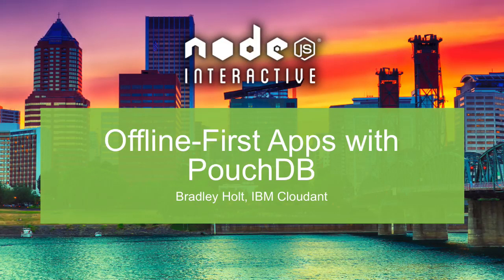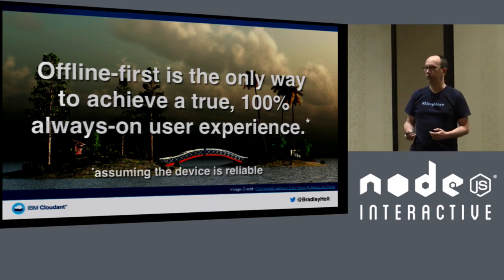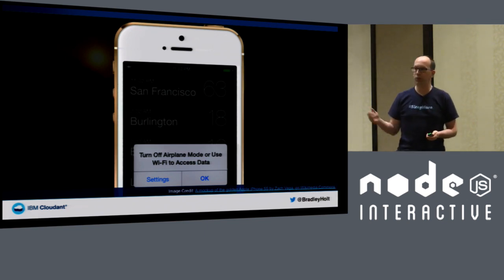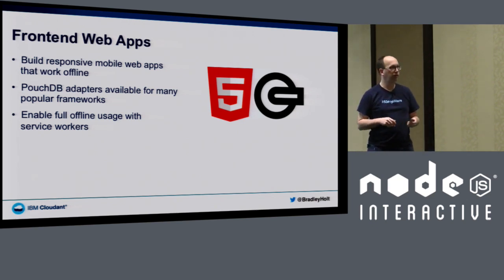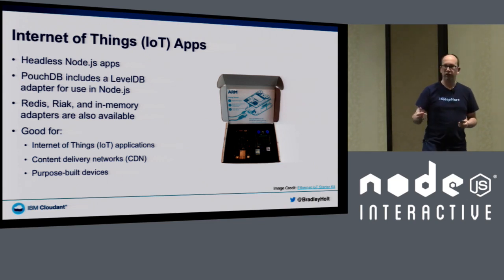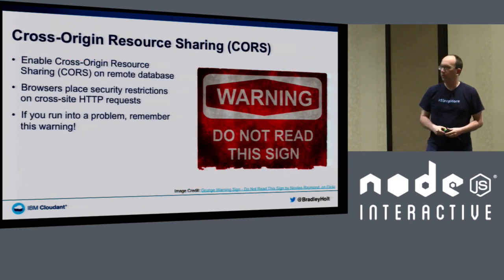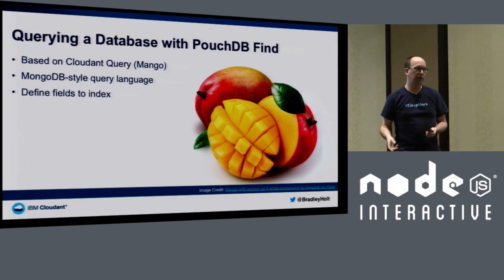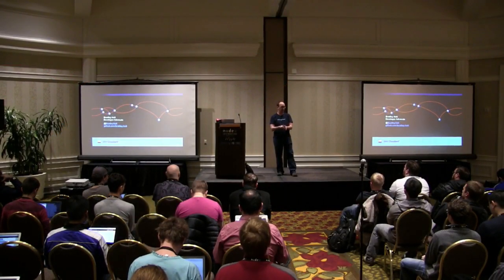Offline-First Apps with PouchDB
Bradley Holt, IBM Cloudant

Web and mobile apps shouldn't stop working when there's no network connection. Based on Apache CouchDB, PouchDB is an open source syncing JavaScript database that runs within a web browser. Offline-first apps that use PouchDB can provide a better, faster user experience—both offline and online.

Learn how to build offline-enabled responsive mobile web apps using the HTML5 Offline Application Cache and PouchDB. We’ll also discuss how to build cross-platform apps or high-fidelity prototypes using PouchDB, Cordova, and Ionic. PouchDB can also be run within Node.js and on devices for Internet of Things (IoT) applications.

This talk includes code examples for creating a PouchDB database, creating a new document, updating a document, deleting a document, querying a database, synchronization PouchDB with a remote database, and live updates to a user interface based on database changes.